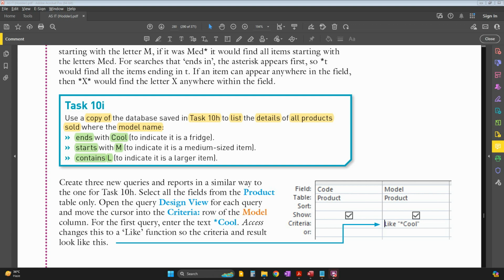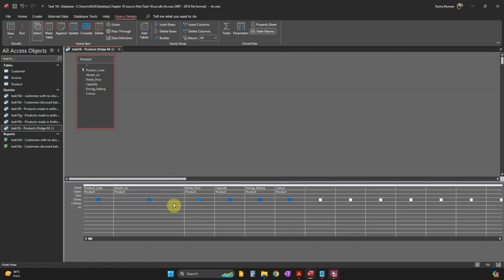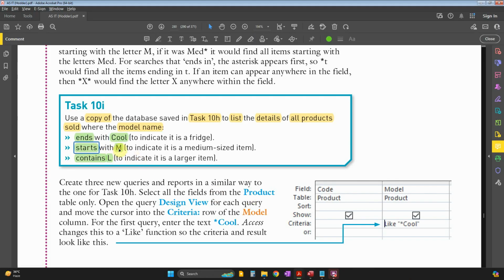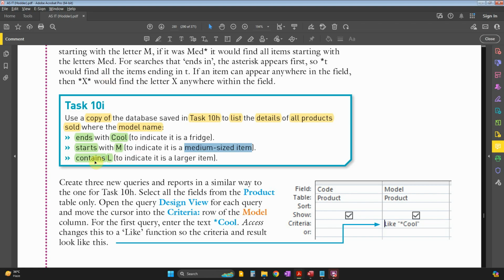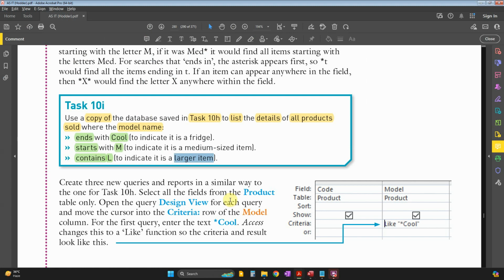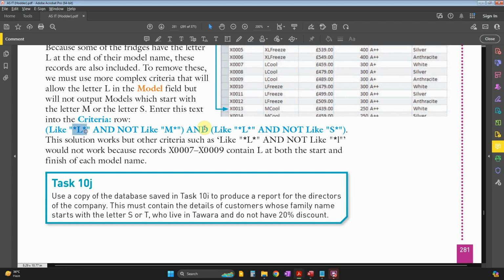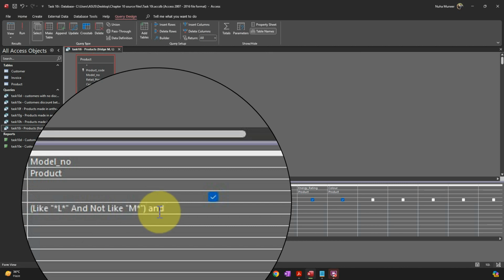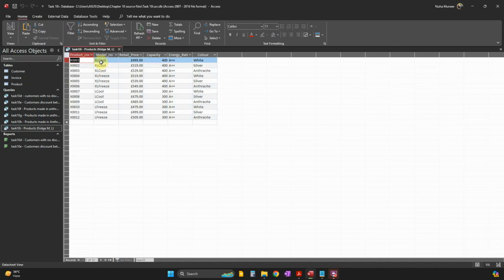Task 10i | Chapter 10 Database | Cambridge AS IT 9626